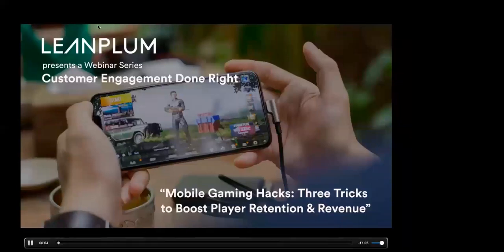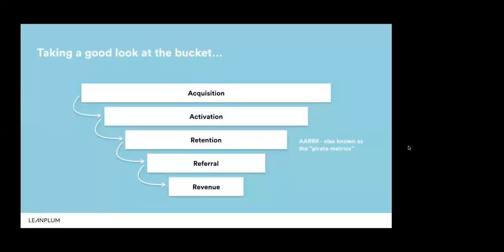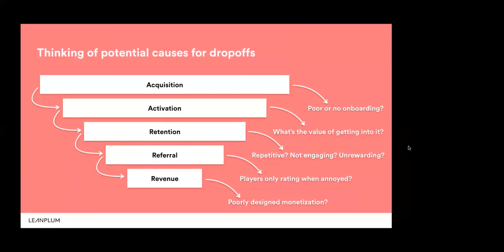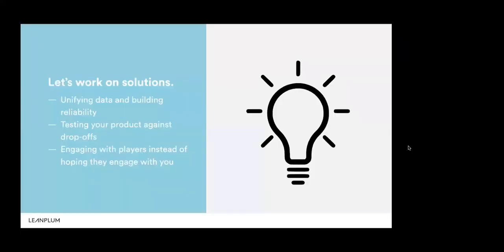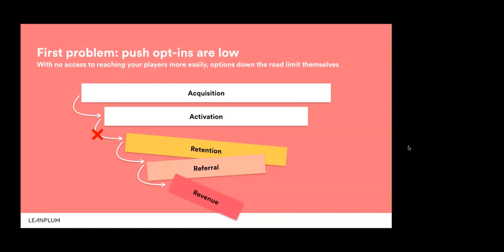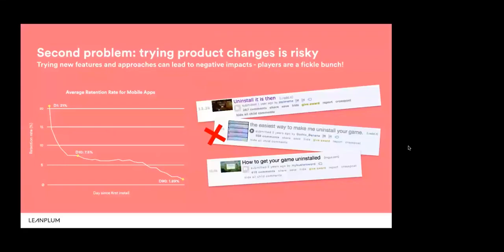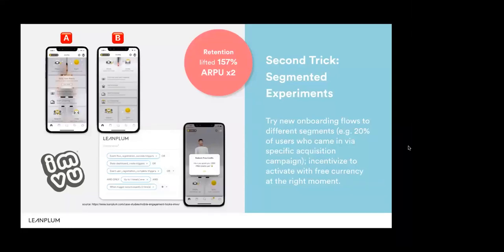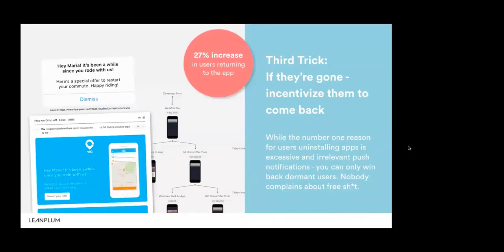Webinar - Mobile Gaming Hacks: Three Tricks to Boost Player Retention and Revenue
We’ll walk through how to approach a mobile game’s user lifecycle and boost it for long-term retention and revenue growth. In this session, we’ll present three tricks in player engagement and A/B testing both your game and your messaging, while we take aim at drop-offs in your “leaky bucket” of users coming in from acquisition and flowing through to conversion.